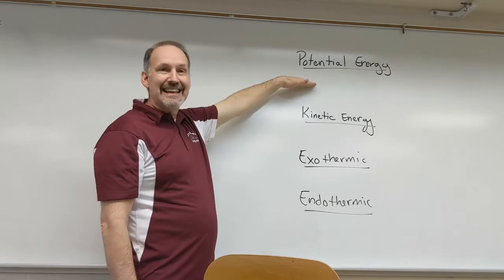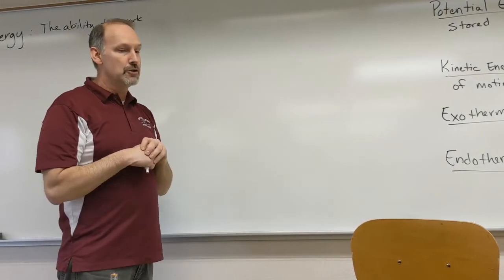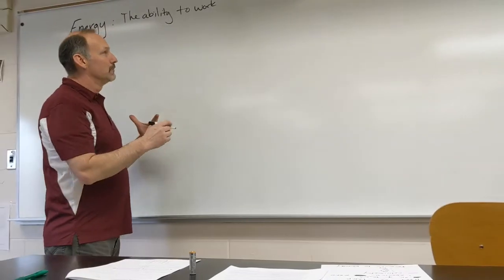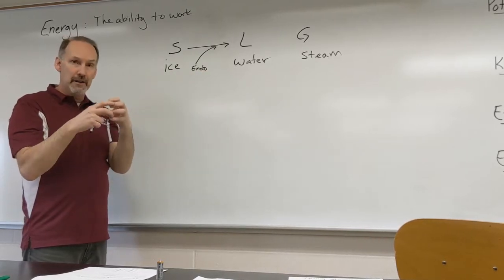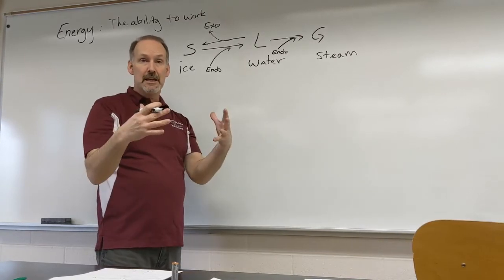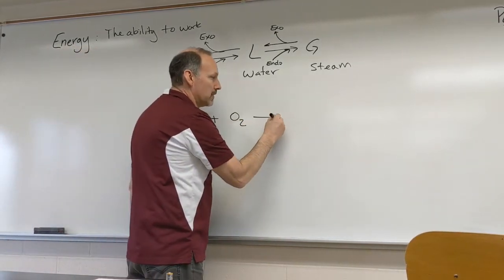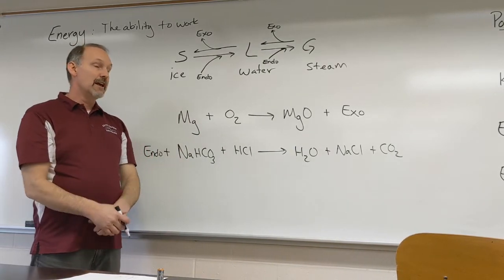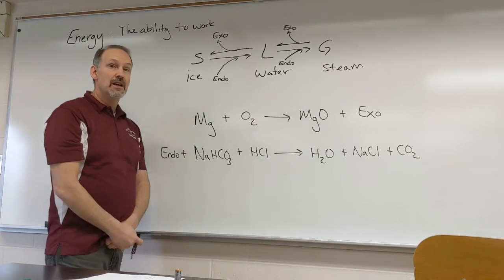Thermodynamics Part 1